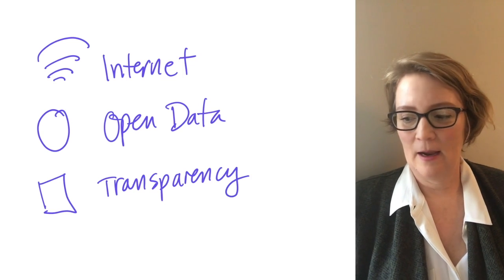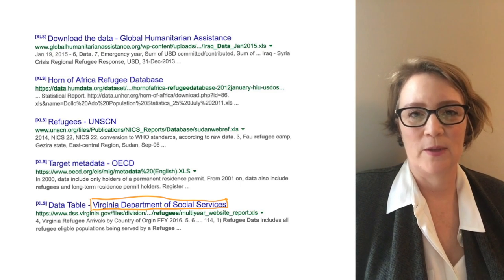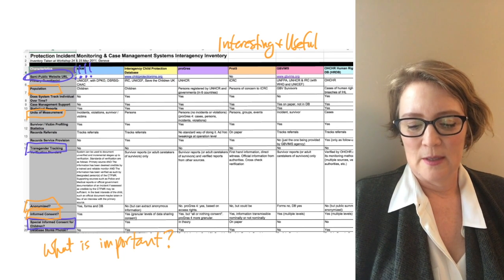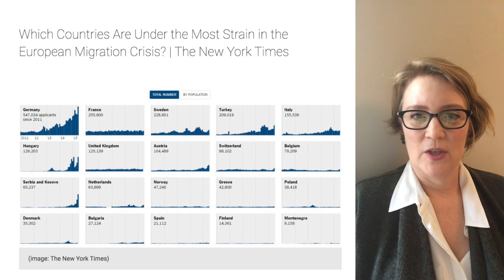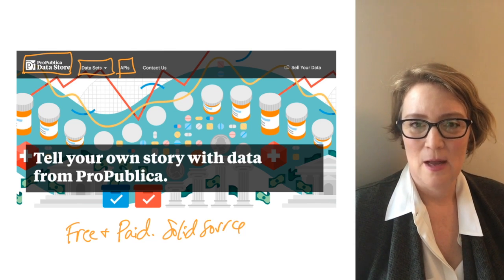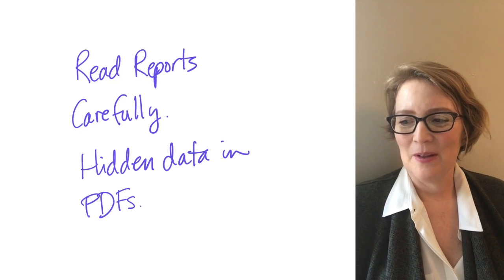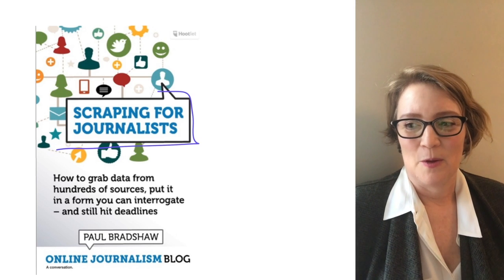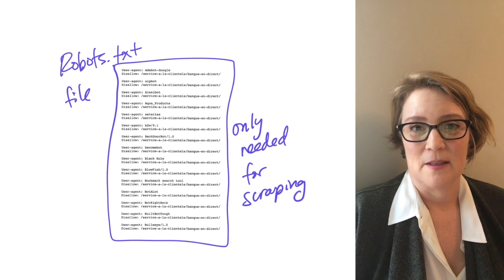Data Storytelling Module 1 Video 1: Finding Data